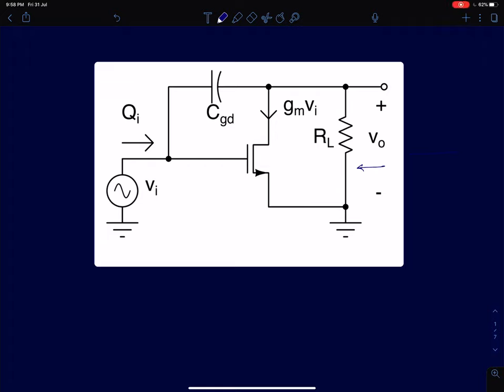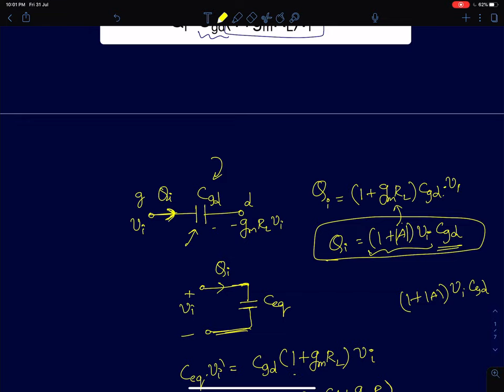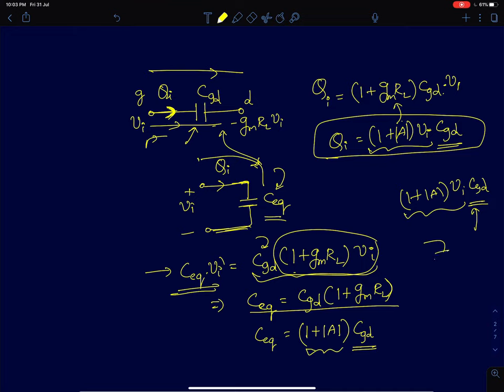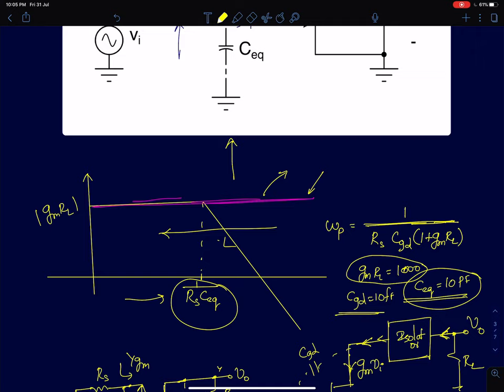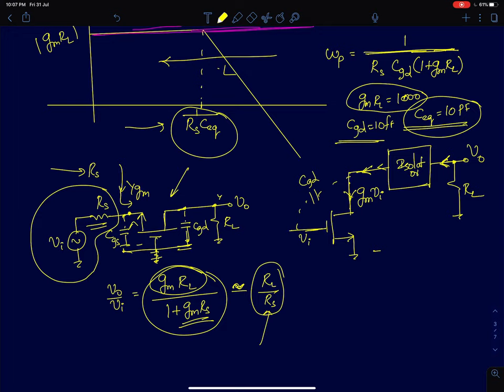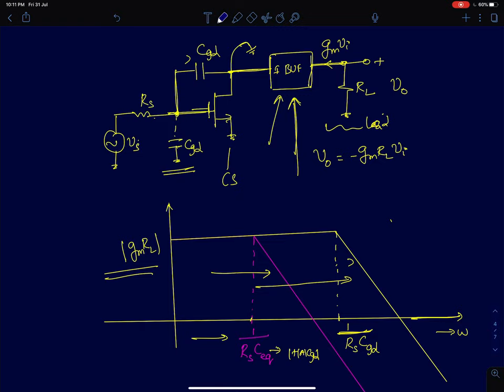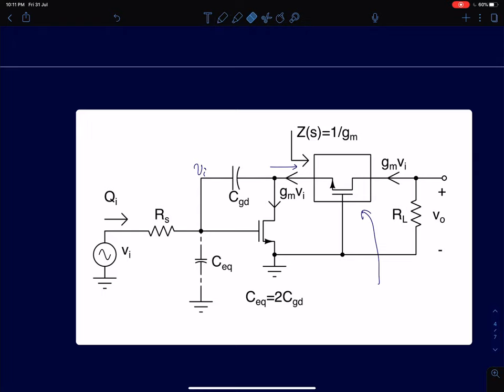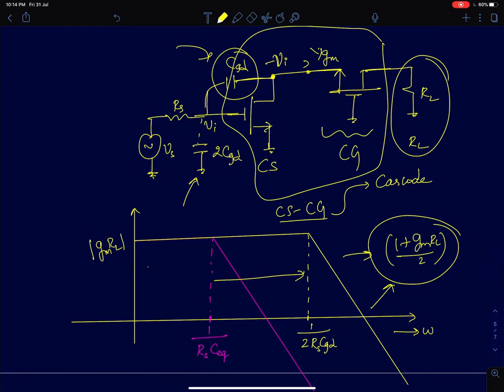AIC Lecture 40: Miller effect and Cascode amplifiers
This lecture presents an intuitive introduction to cascode amplifiers starting from a common source amplifier. The problem of miller effect is also discussed in detail. The cascode amplifier is then systematically derived from a common source amplifier.